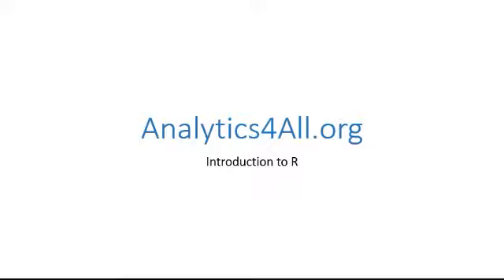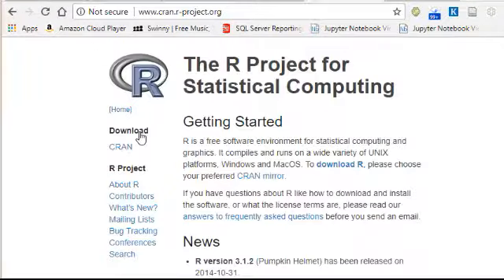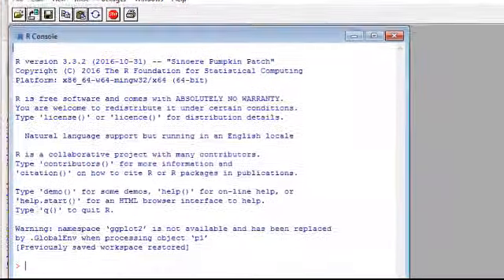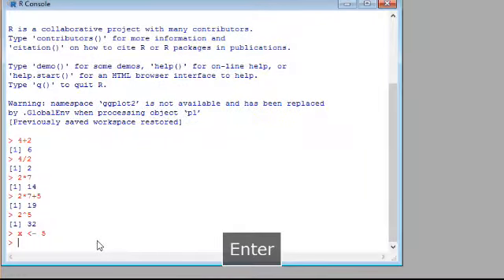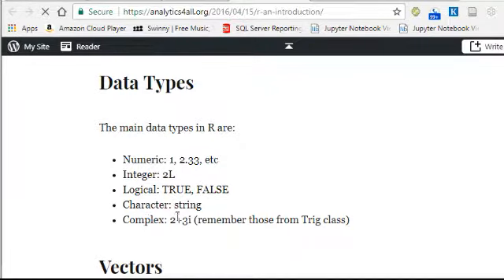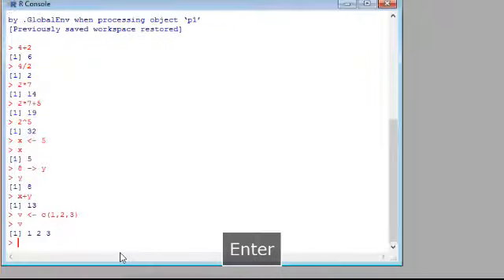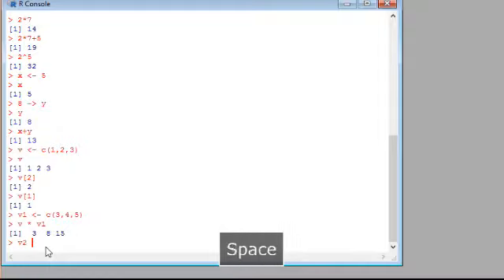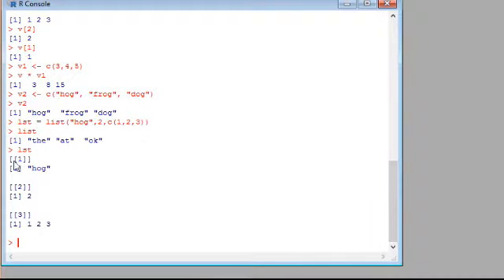Intro to the R Programming Language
Introduction to the R Programming Language